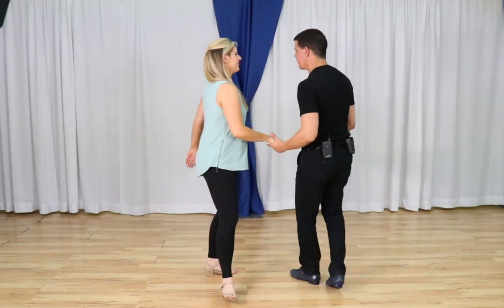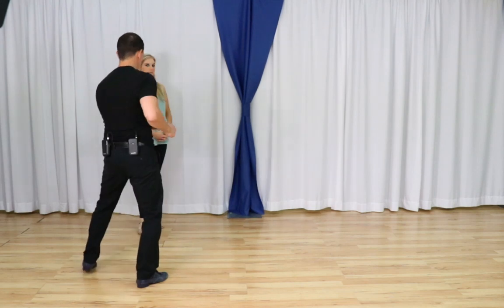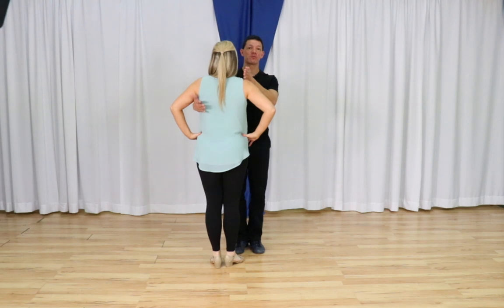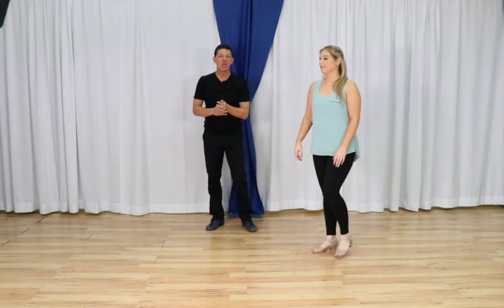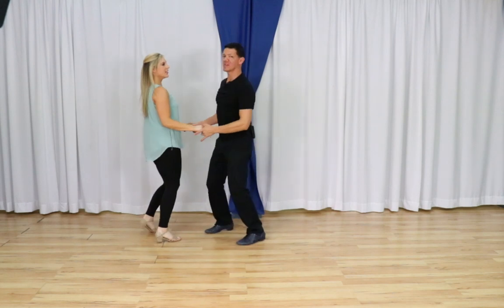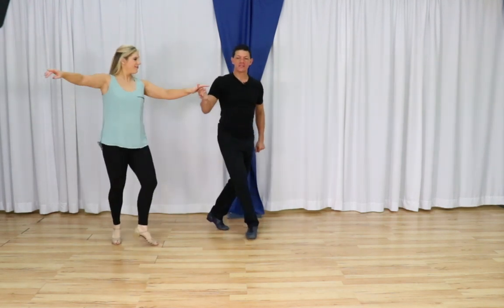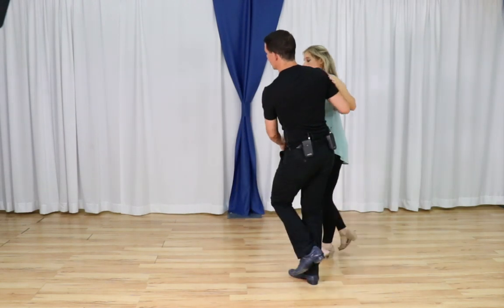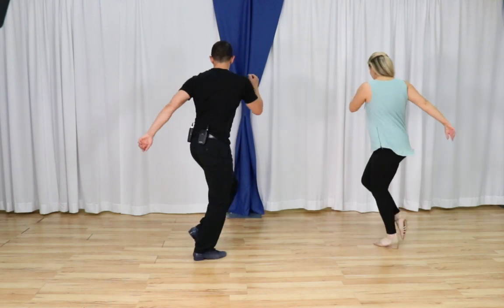East Coast Swing Dance | Intermediate East Coast Swing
Need some new Intermediate East Coast Swing moves? These Intermediate East Coast Swing patterns, including a Whirlpool and free spin combinations, will light up the East Coast Swing Dance floor!

✅Love lots of dance styles? Check this out